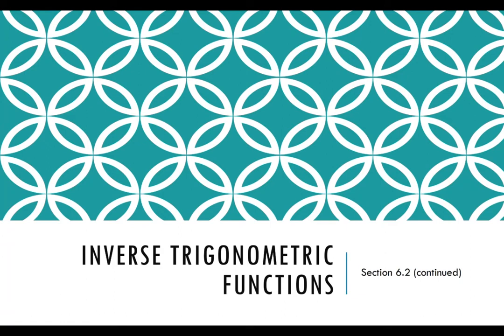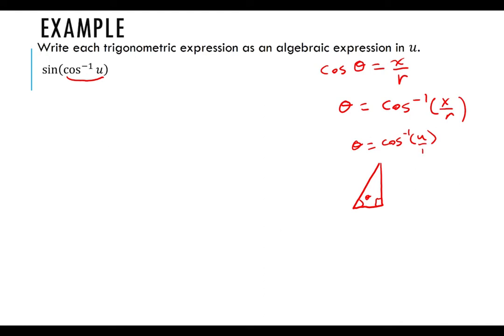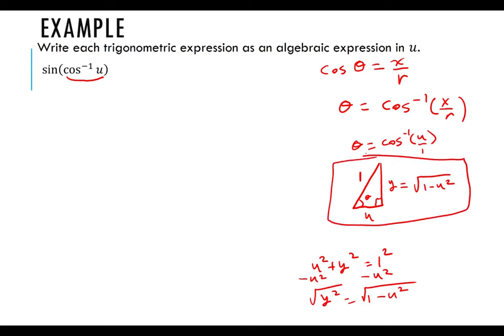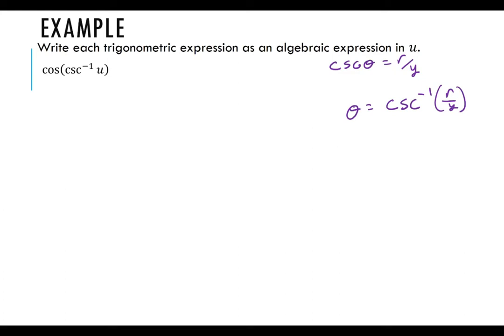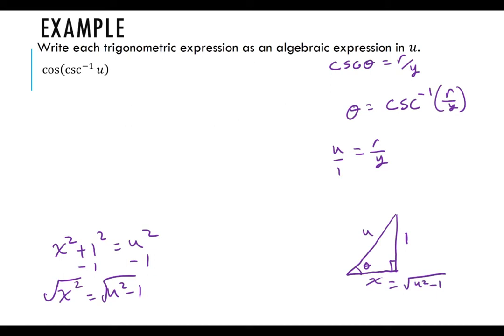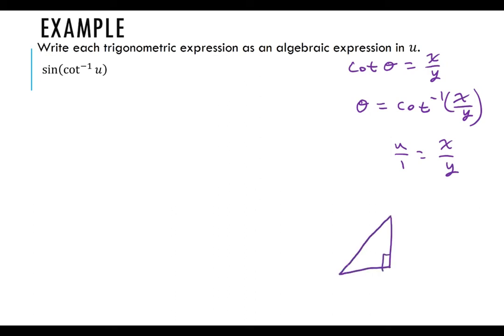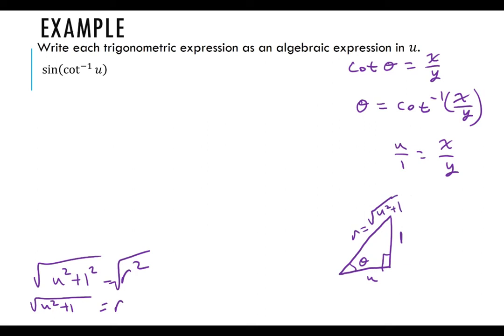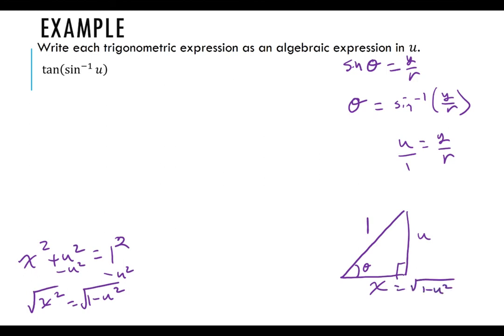MA 113: 6.2 Inverse Trig Functions Continued